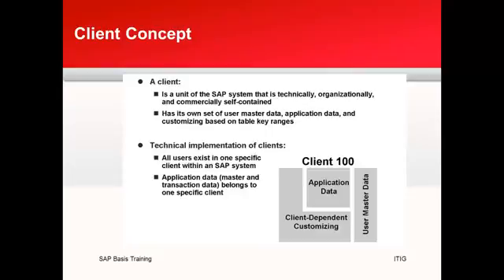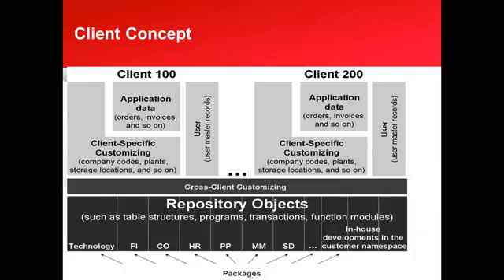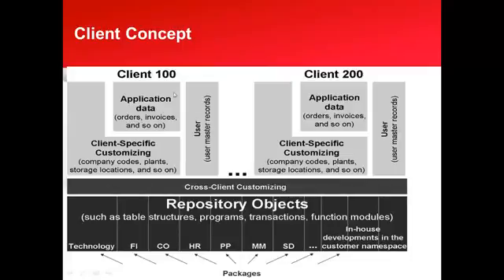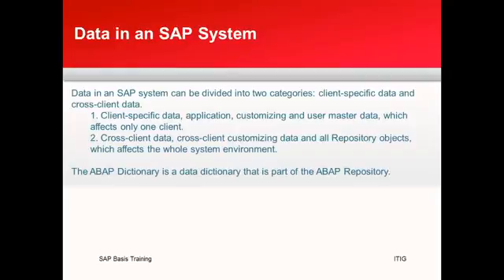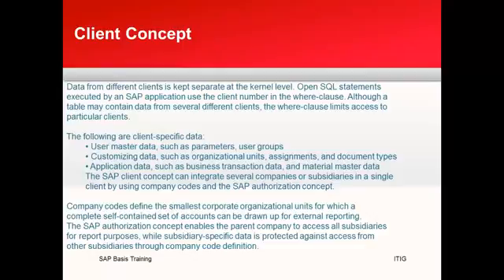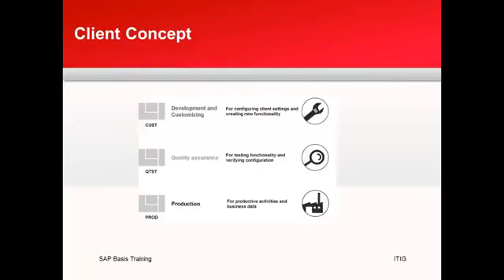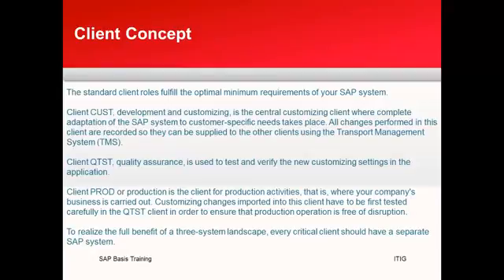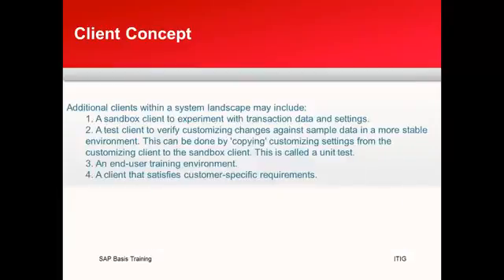SAP basis Client ConcepT